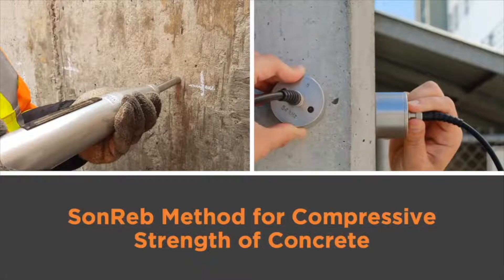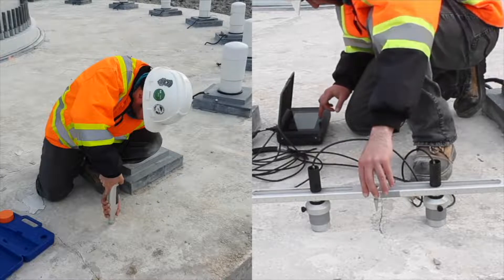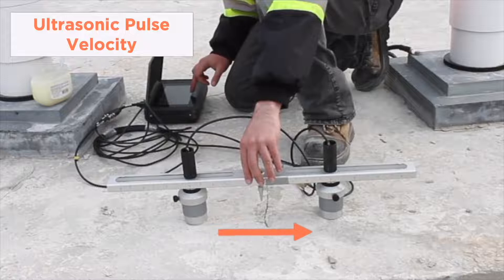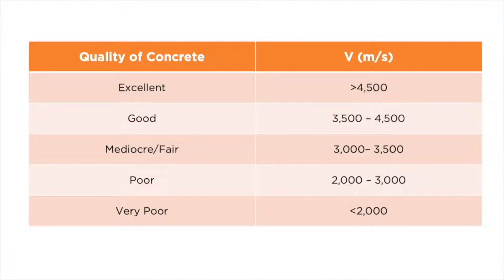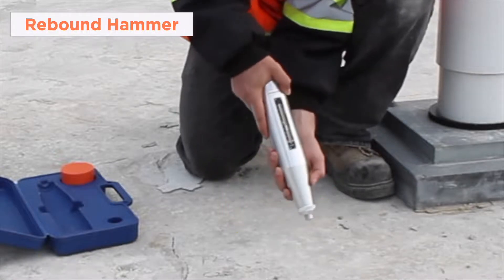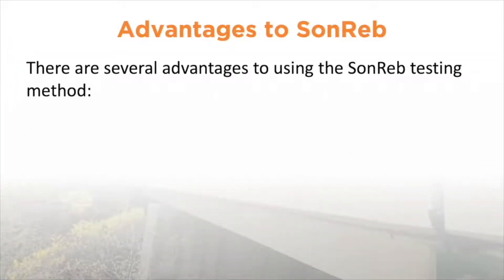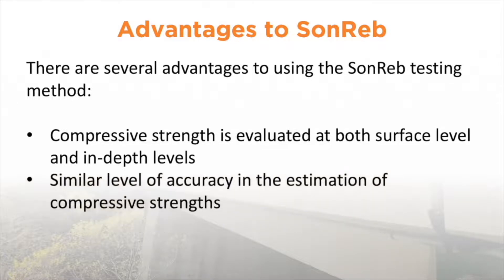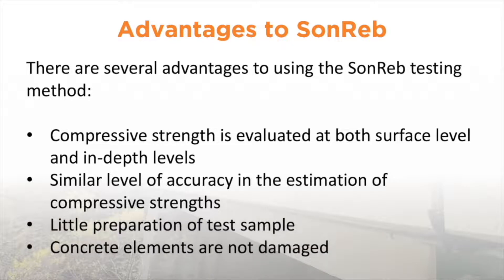Find Strength of Concrete by upv & rebound hammer ⚒️ test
Cement Ultrasonic Pulse Velocity Test for Concrete Structure.

Rebound hammer test.

rebar locator test.

ultrasonic pulse velocity test lab report.